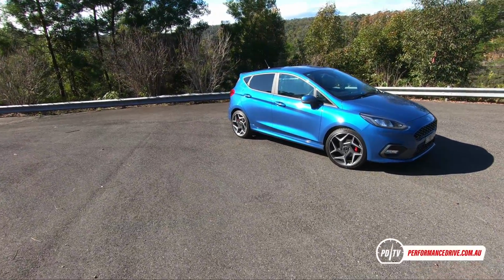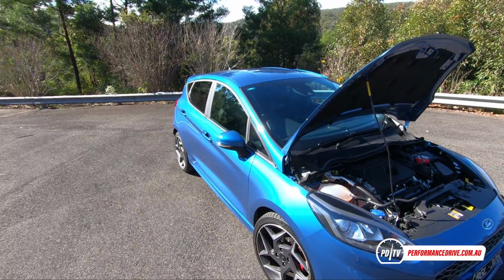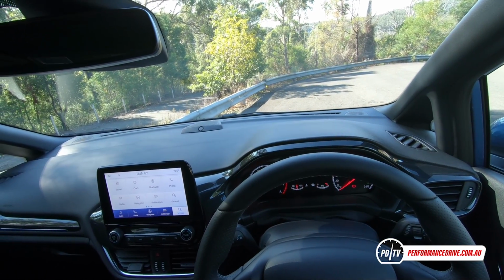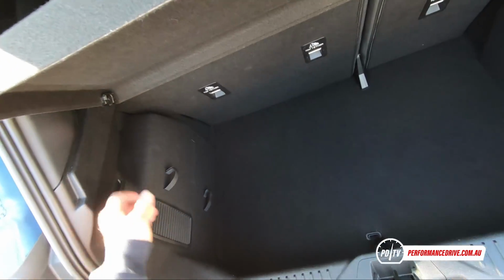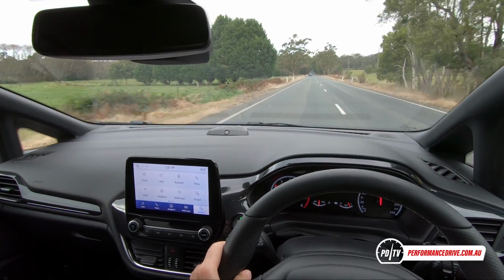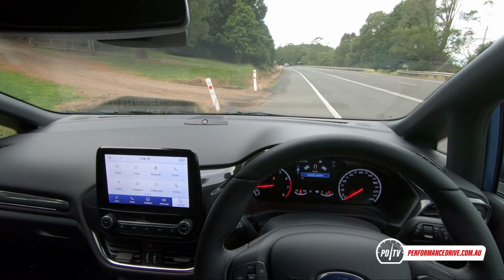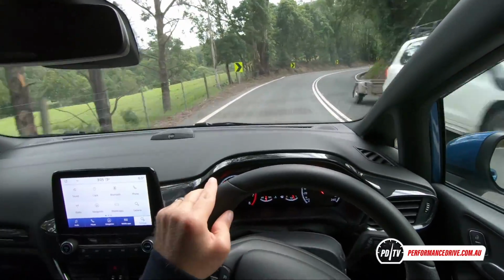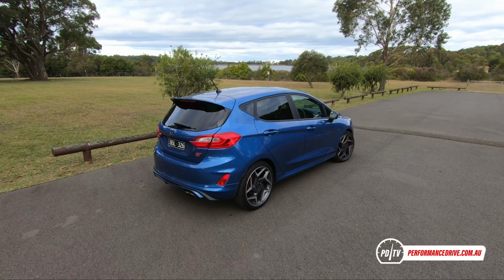2020 Ford Fiesta ST: Detailed review (POV)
2020 Ford Fiesta ST: Detailed review (POV). for more information.

2020 Ford Fiesta ST
1.5-litre turbo three-cylinder
147kW (200PS) and 290Nm
Six-speed manual, front-wheel drive

If you're interested in buying a new car, we can help you. Our car buying team has saved buyers thousands of dollars. We do the haggling for you. Interested? Simply provide us with some details here so we can get in touch